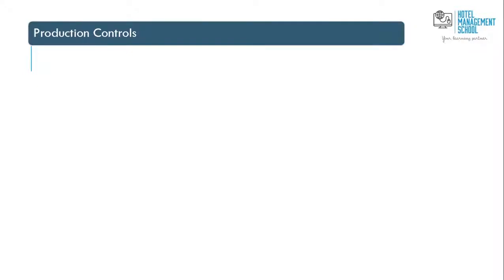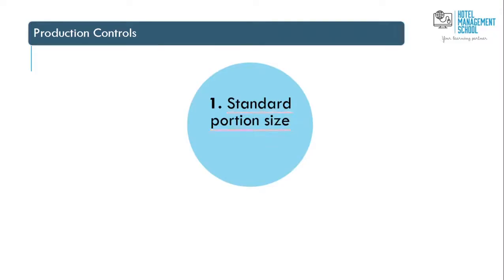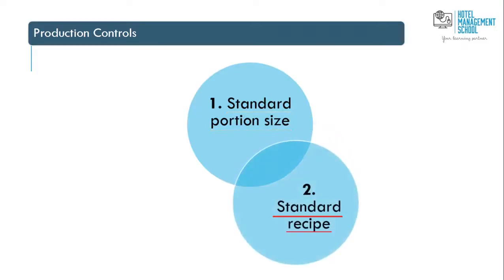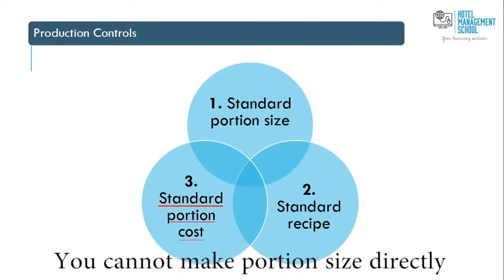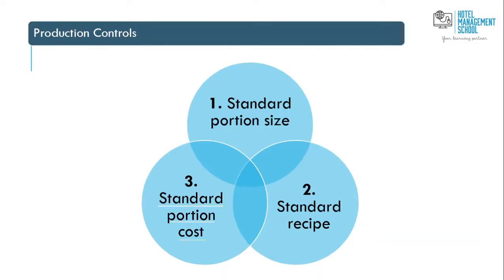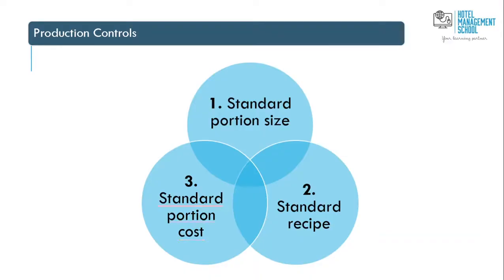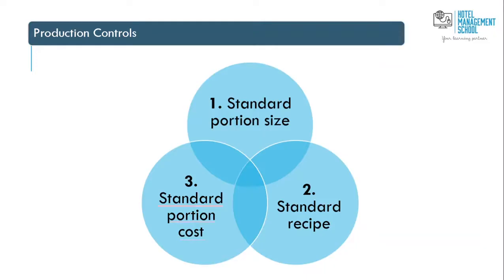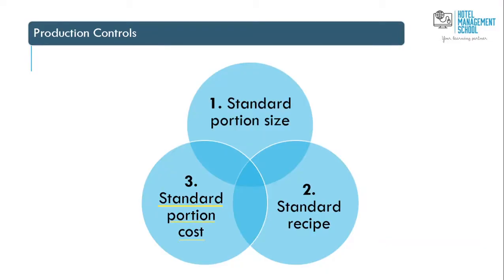Lecture 9 Production Controls 1